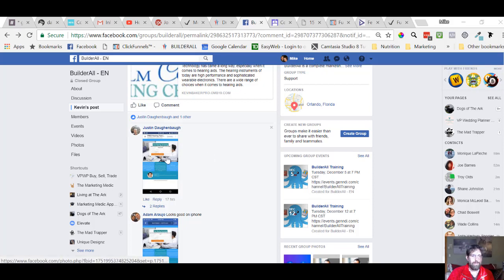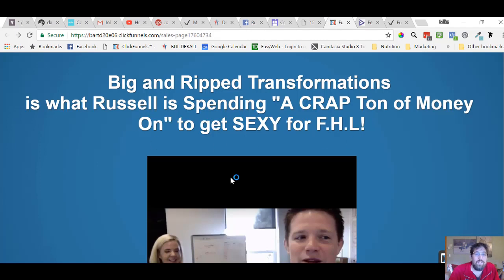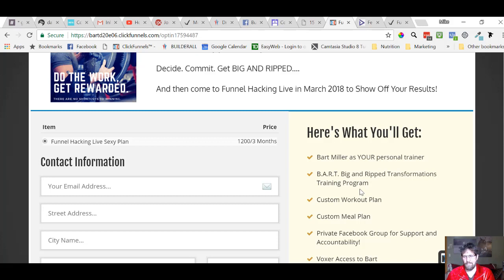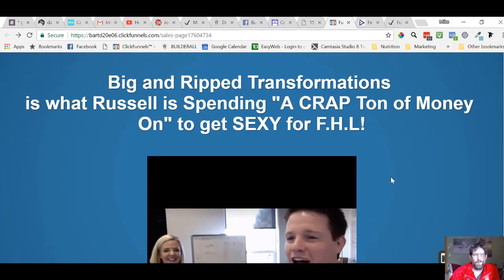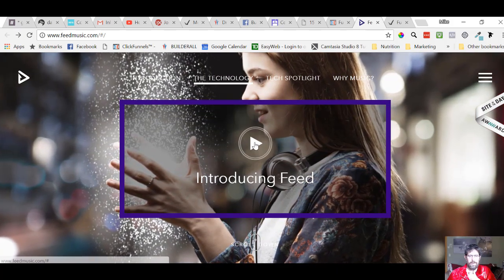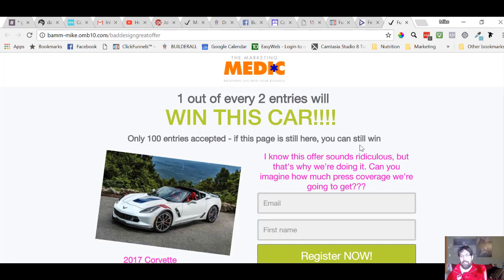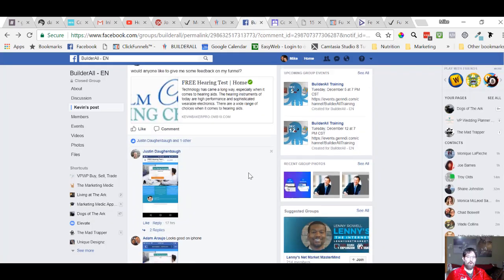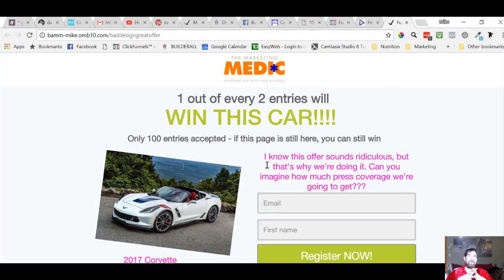If your funnel isn't converting, it's most likely your offer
If your funnel isn't converting, the first thing to look at is your offer.

I see people looking for funnel advice all the time, and the advice they get is crap!

"You should change your button colour."

THOSE THINGS DON'T MATTER!

Watch the video and I show you an ugly funnel that won't convert and a beautiful website that also won't convert.

Then I show you a horribly designed funnel that is guaranteed to convert like mad!

Why? Because the offer is just that good.